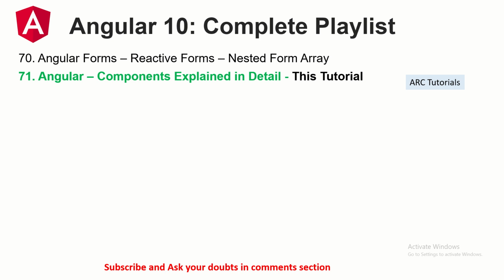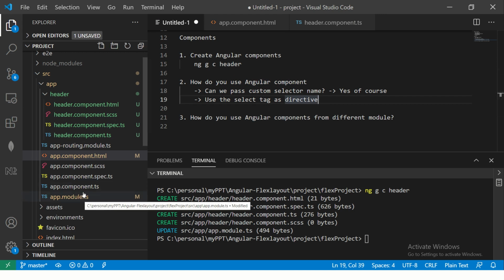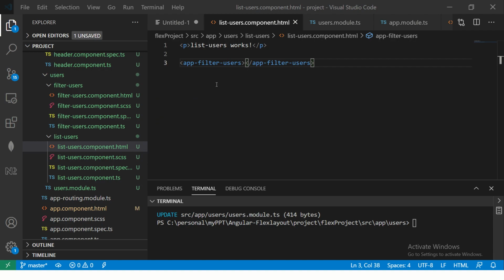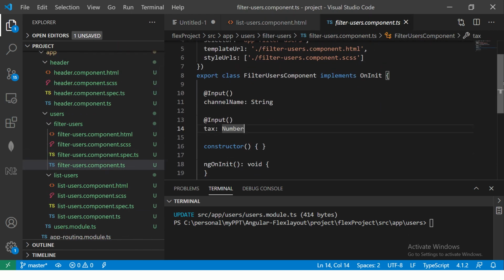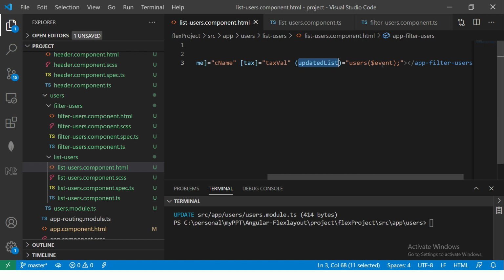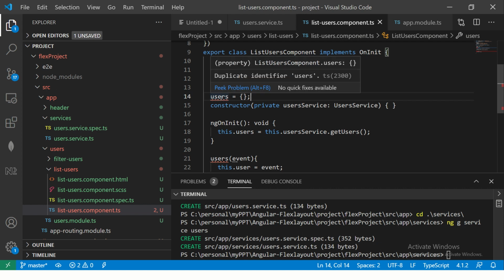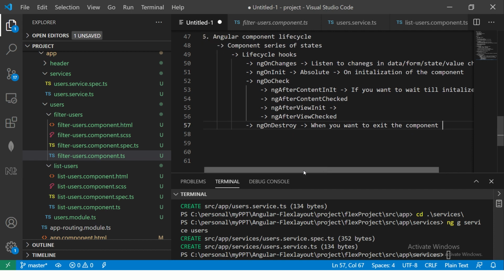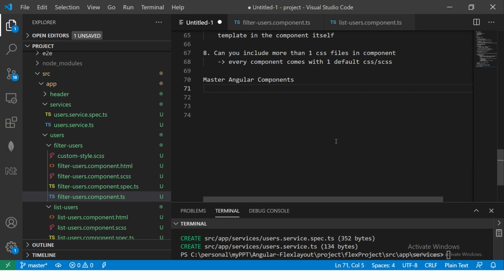Angular 10 Tutorial #71 - Component Communication Tutorial | Angular 10 Tutorial For Beginners